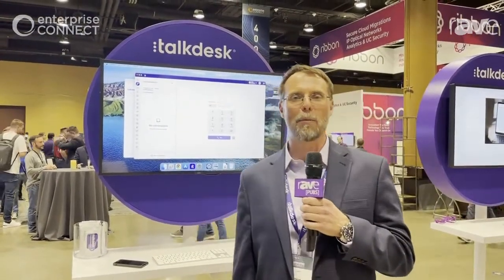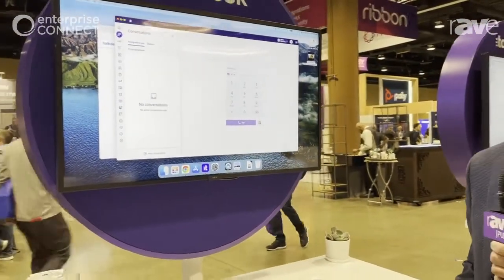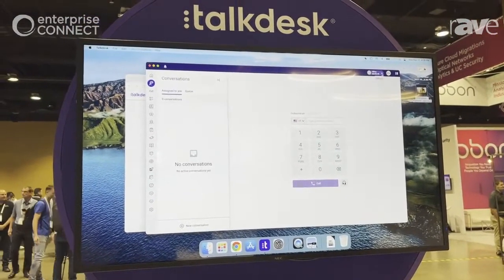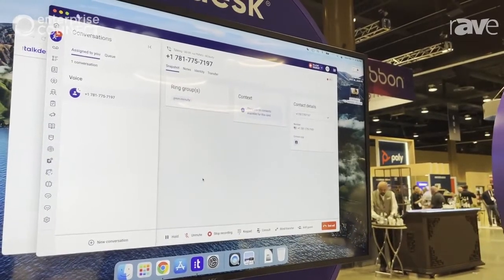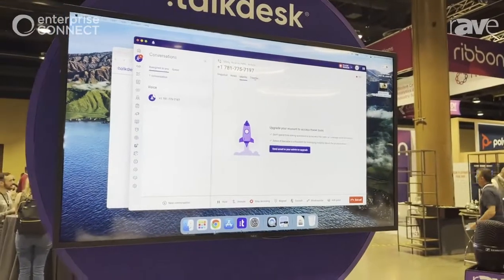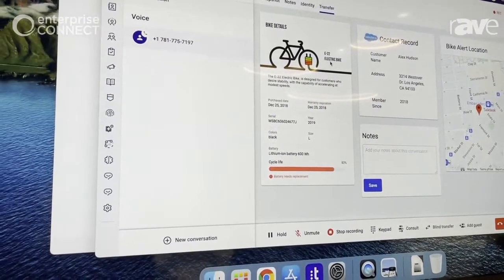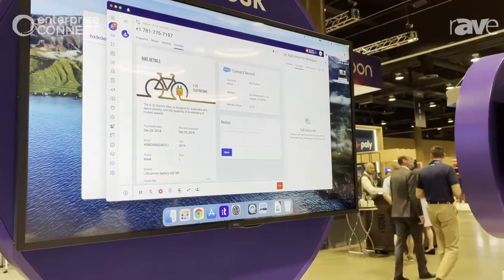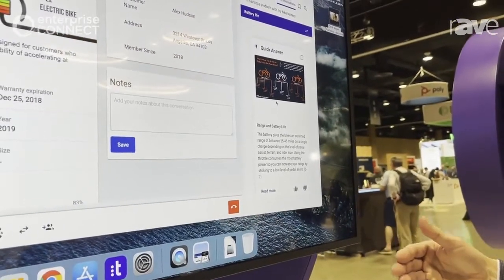EC 2022: Talkdesk Demos Workspace CX Cloud Native Cloud Contact Call Center Software